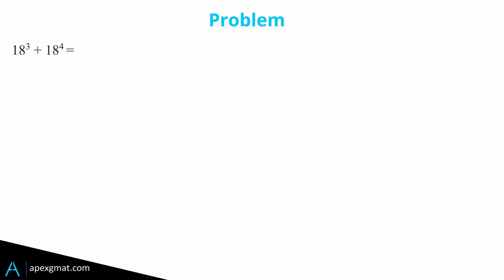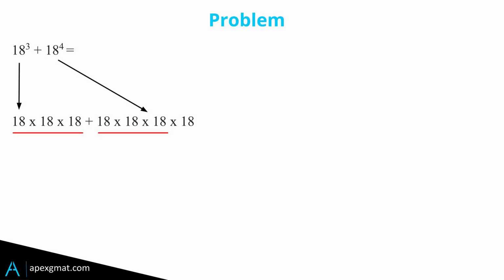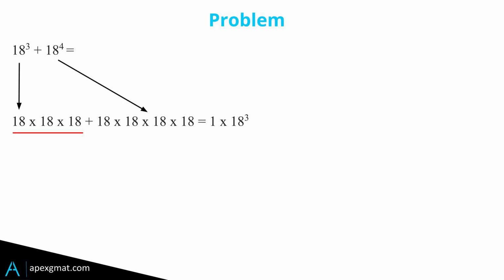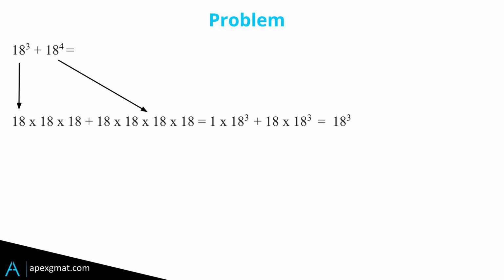Exponents and Algebraic Manipulations | GMAT Problems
In this video, Mike simplifies a skills-based problem involving exponents and algebraic manipulation. Learn how to organize and condense terms by grouping together common elements and factoring to reorganize the equation. Perfect for those preparing for the GMAT and looking to improve their problem-solving skills.

About Apex:
With an industry-leading syllabus, Apex offers the most comprehensive GMAT Preparation on the market today. We exclusively offer 1-on-1 private GMAT tutoring, both in-person and online, to deliver the strongest results for clients who simply want the best, most efficient preparation available.